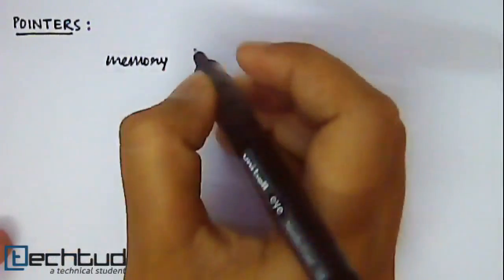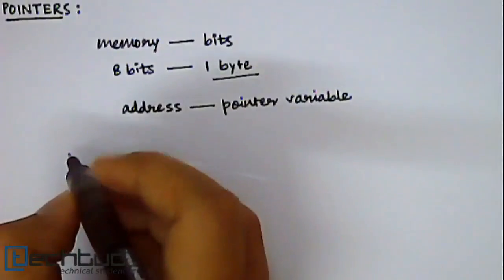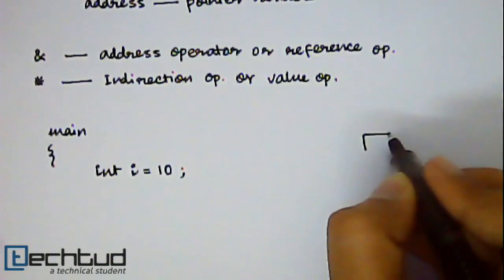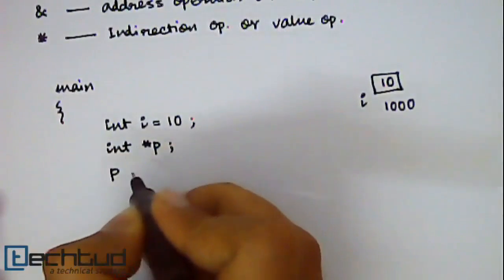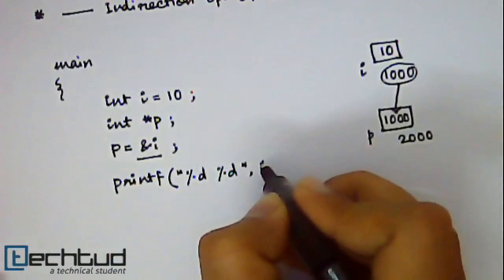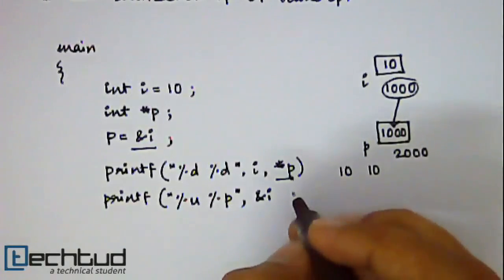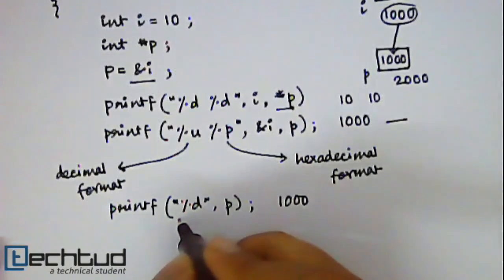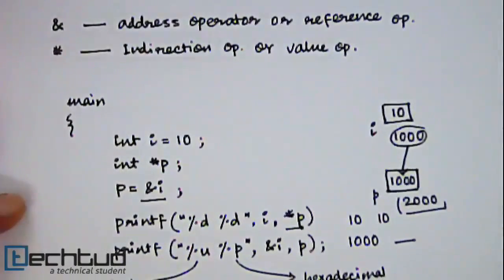Programming Language: Pointers